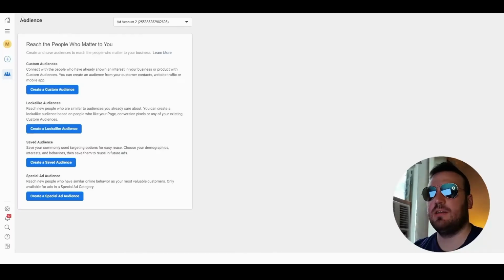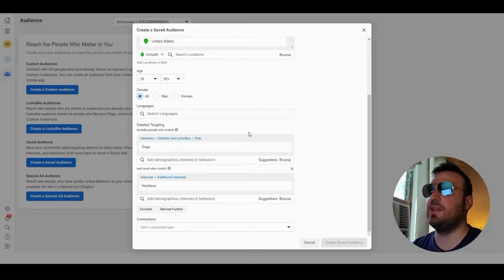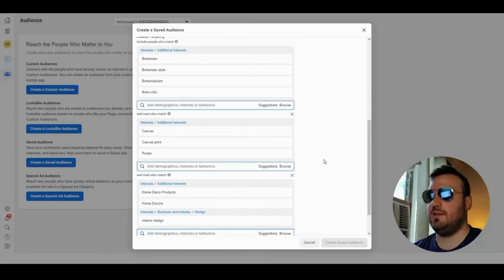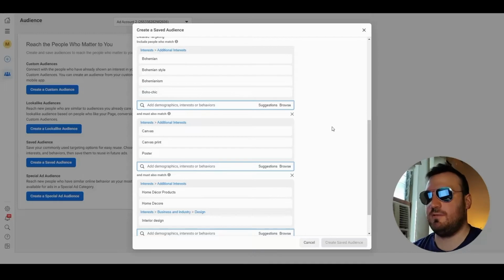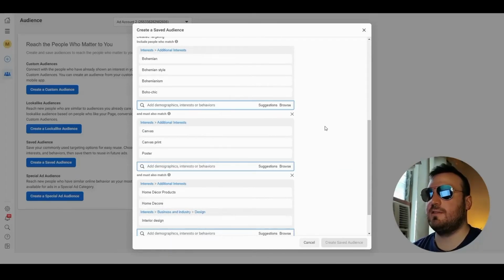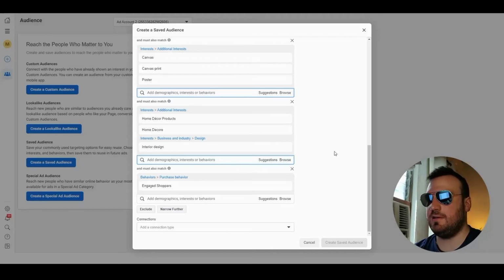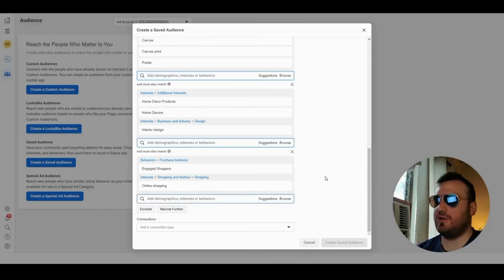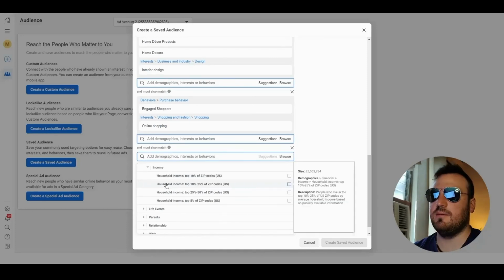Facebook Ads iOS 14 Strategy | Flex Targeting For Maximum Return On Ad Spend 💪💻🤑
Facebook ads aren't dead after iOS 14! Use this strategy to help get awesome returns on your Facebook ad spend.